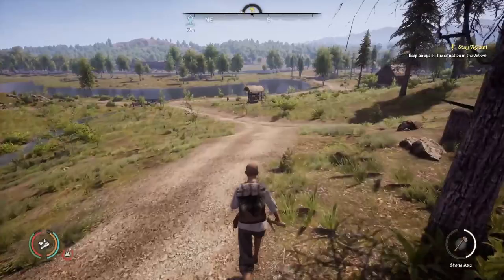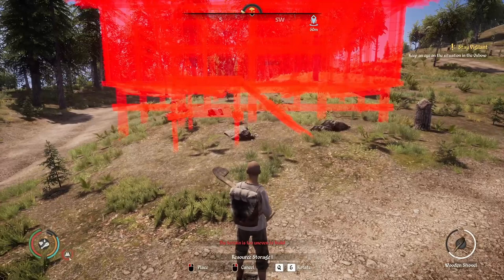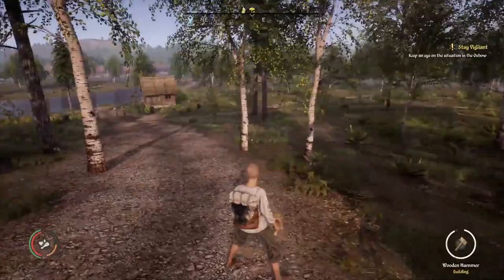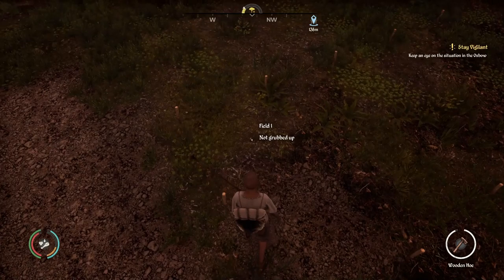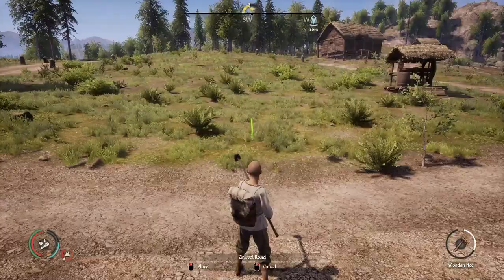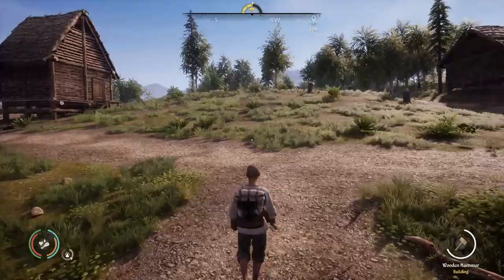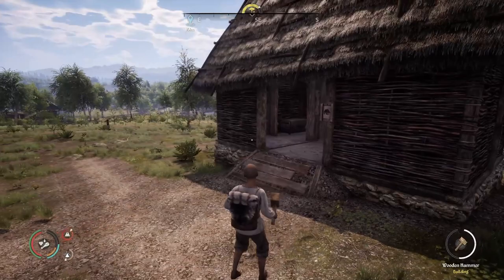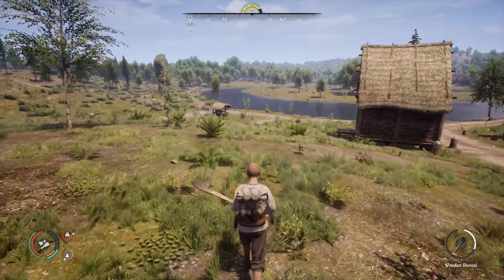Setting up my Farming Location - E03 - Medieval Dynasty Let's Play - Oxbow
Our Village is finally taking shape. We start on planning our farming section, planning pathways, plowing fields, placing orchards for aesthetics and building our food storage, resource storage and barn.
Finding a great location for your farm can be tricky. But you know me, go with the flow and put it where you feel like it. A farm is ever expanding and we've only scratched the surface.
Soon we will be farming our way to a full belly and scouting out villagers to join our Dynasty.
A great set up means we will be providing the best start for our first set of villagers to help us on our way to greatness.
This is played on the Oxbow Map.

Keen to play yourself?

This is my Let's Play series with Big Mama.

0:00 What are we doing today?
1:30 Resource Storage
3:38 Setting out Farming Paths
4:53 Placing Farm Field
6:25 Placing Barn and Food Storage
8:54 Using Orchards as Decorations